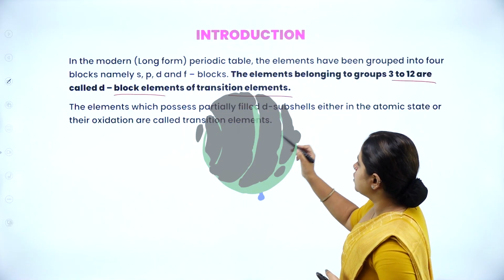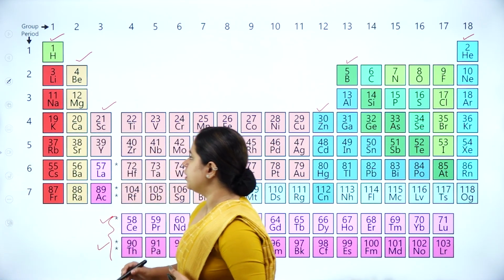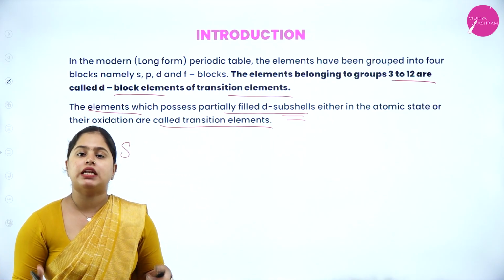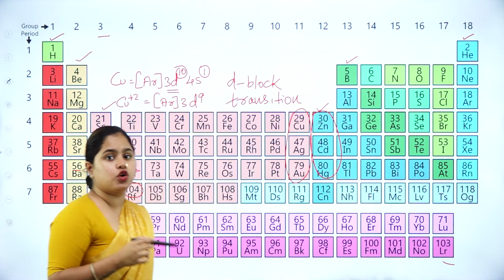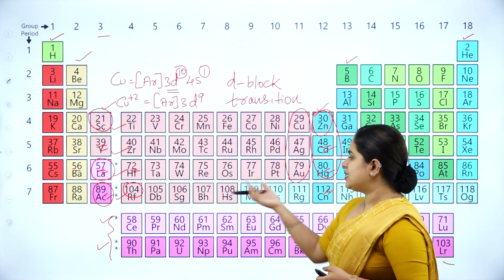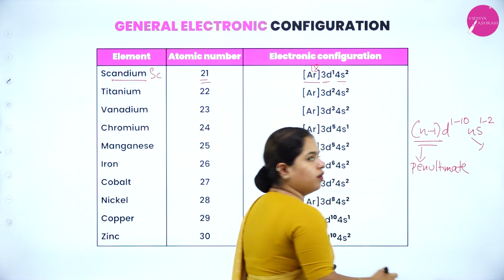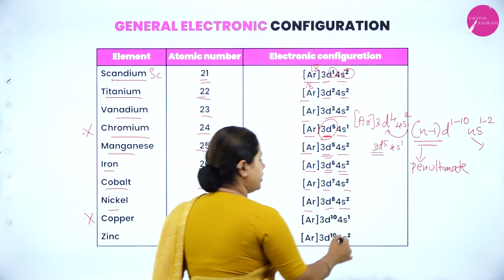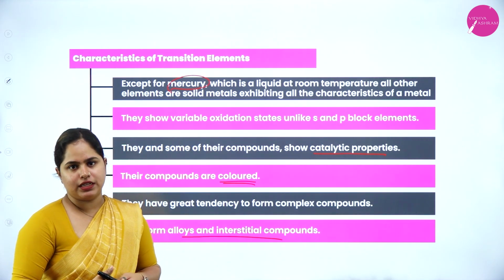DAY 19 | CHEMISTRY | II PUC | d AND f BLOCK ELEMENTS | L1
Class : II PUC
Stream : SCIENCE
Subject : CHEMISTRY
Chapter Name :  d AND f BLOCK ELEMENTS
Lecture :  1